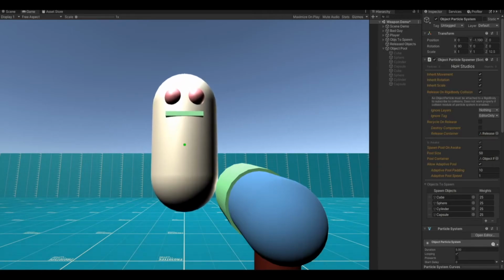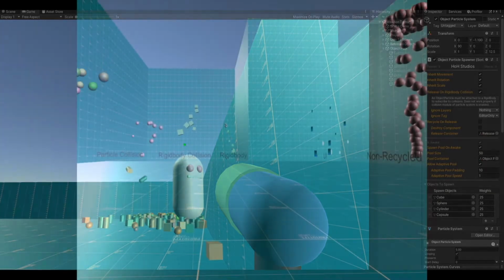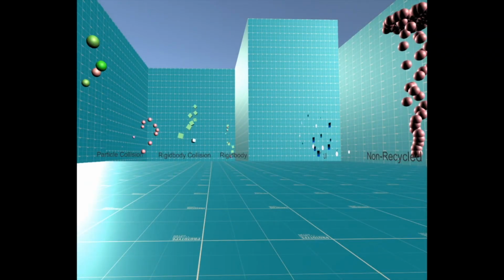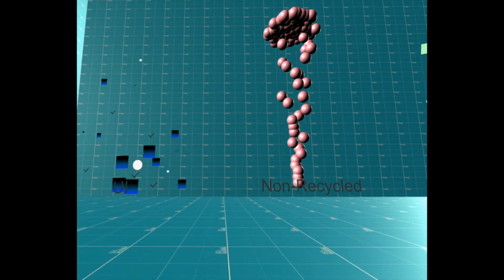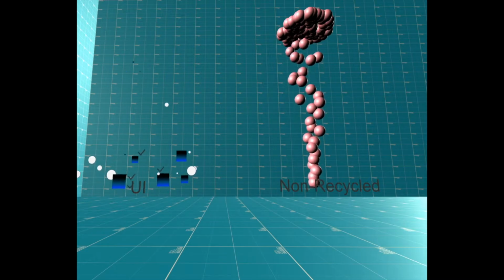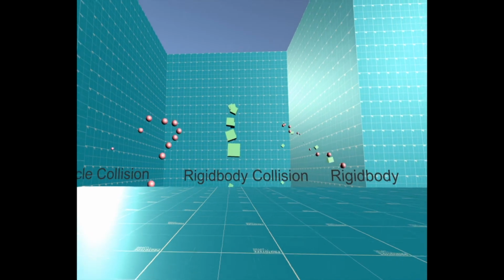Object Particle Spawner: Demo Scenes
In this video we showcase the three demo scenes included with the Object Particle Spawner Unity Asset